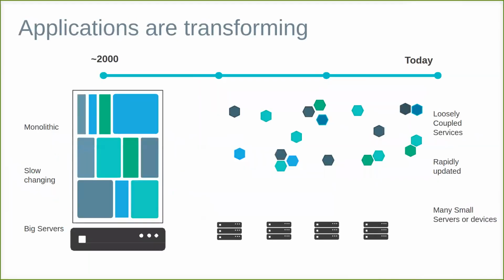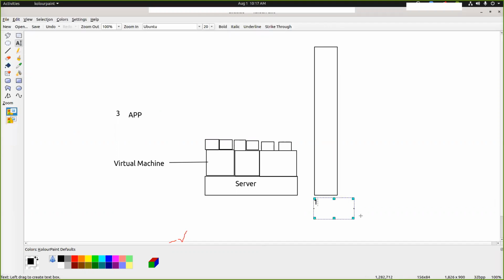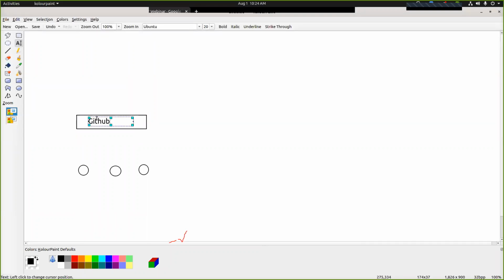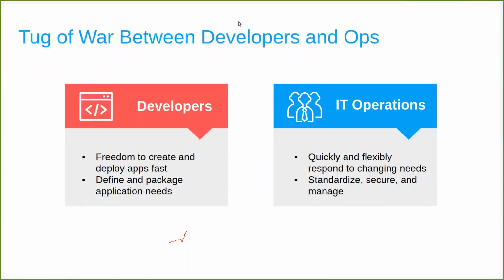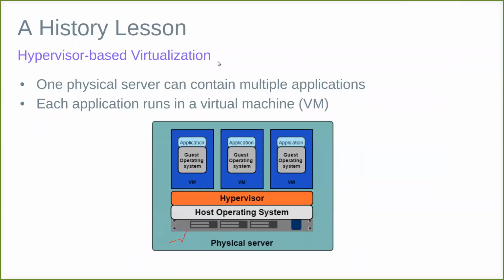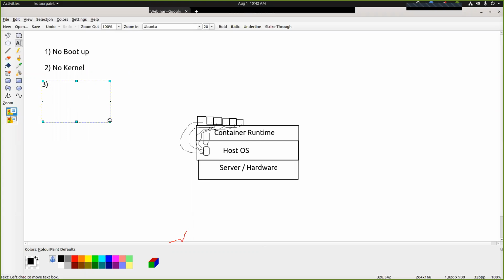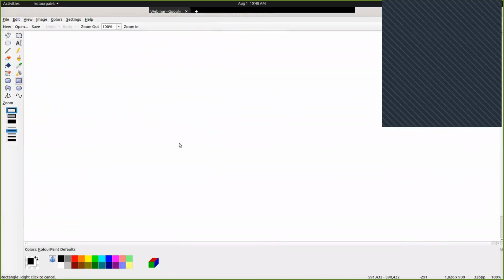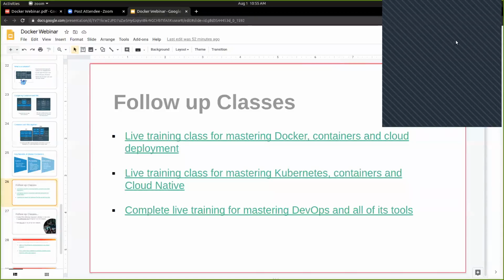Intro to Docker & Docker Certified Associate Certification Webinar for Beginners- Part One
Learning Docker and pursuing the Docker Certified Associate (DCA) credential validates your core containerization skills, making you more valuable in cloud-native/DevOps roles by proving expertise in building, managing, and orchestrating containerized apps, enhancing job prospects, improving collaboration, and building a strong foundation for other cloud certifications like AWS. It's a benchmark for industry-recognized skills in image management, networking, security, and orchestration.